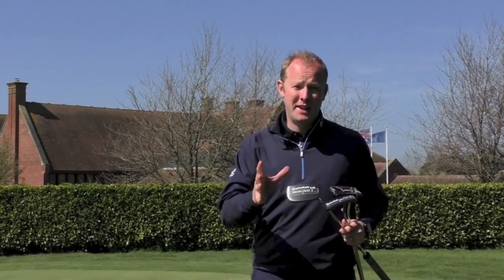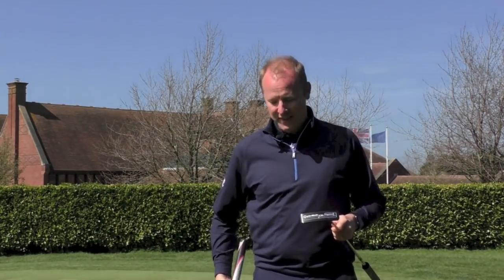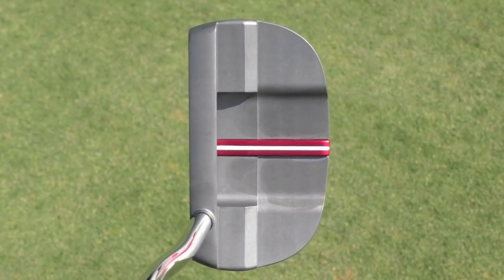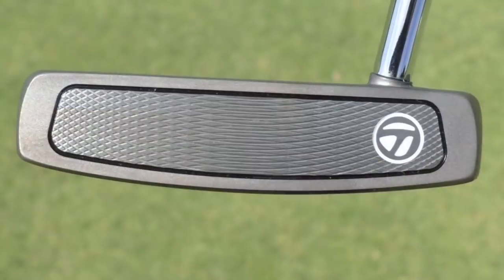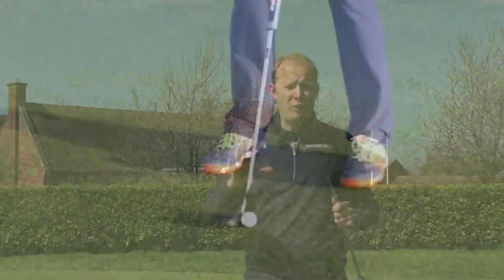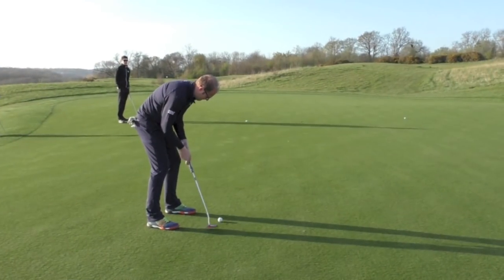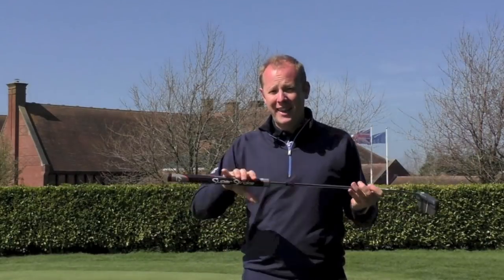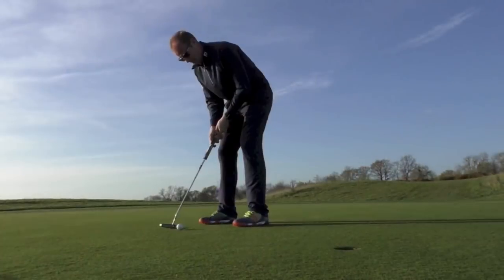TaylorMade OS CB Putter Review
► Watch as Golf Monthly Digital Editor Neil Tappin tests the TaylorMade OS CB putter, an oversized and counterbalanced model that provides stability and forgiveness with a soft feel